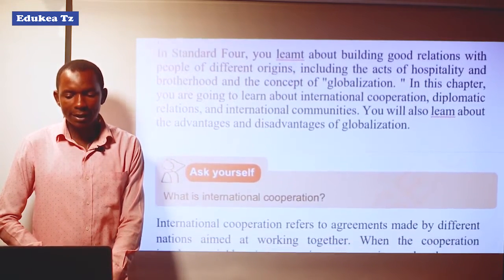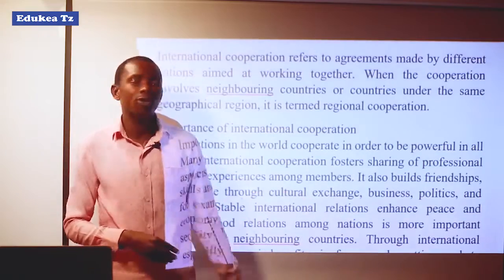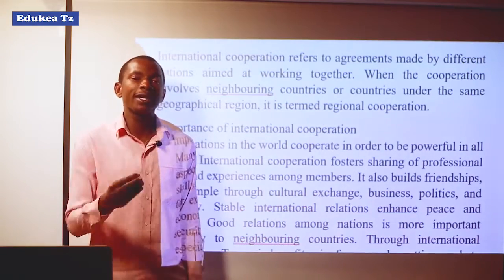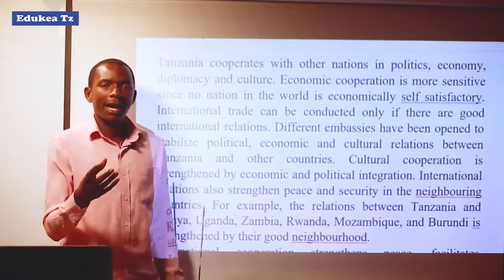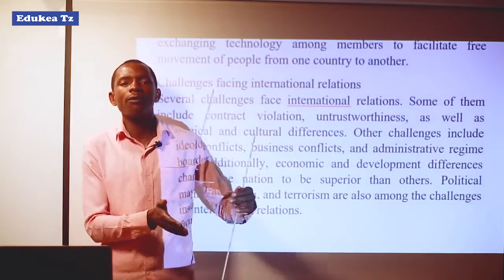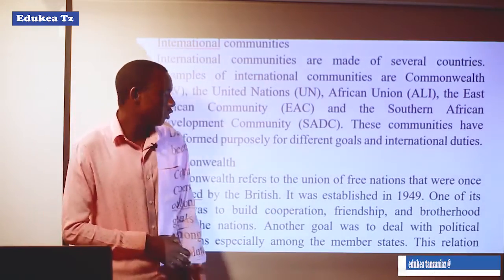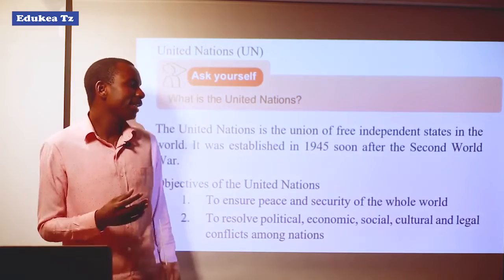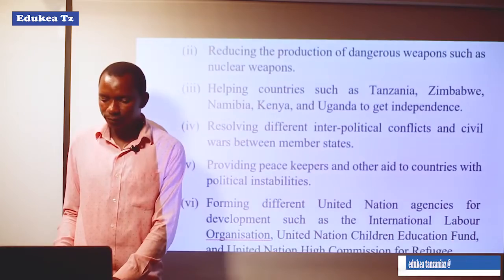CIVICS STANDARD V - INTERNATIONAL COPERATION 1 - ENGLISH MEDIUM